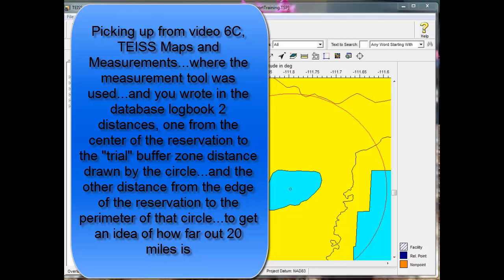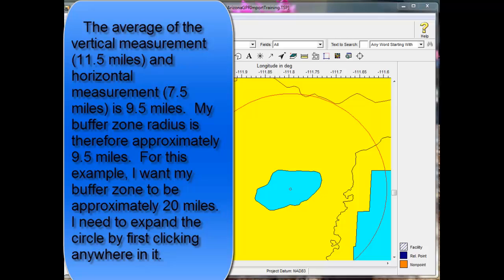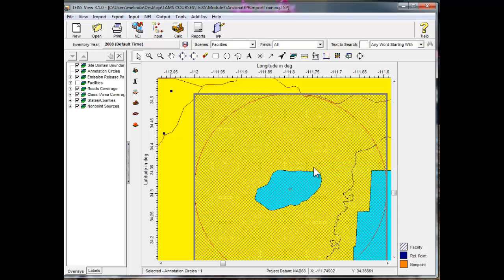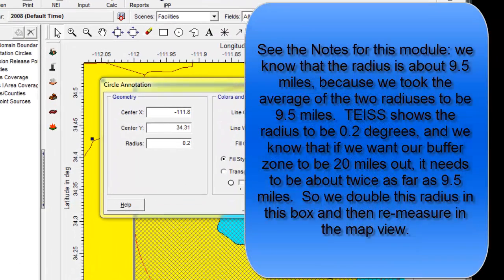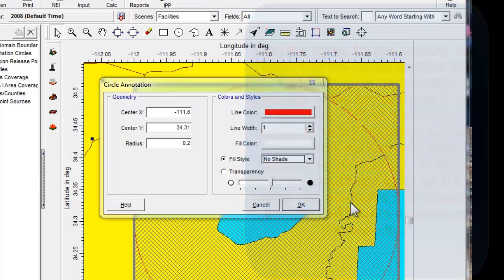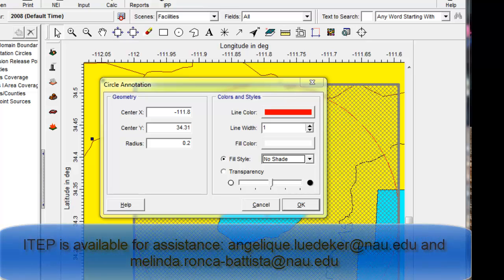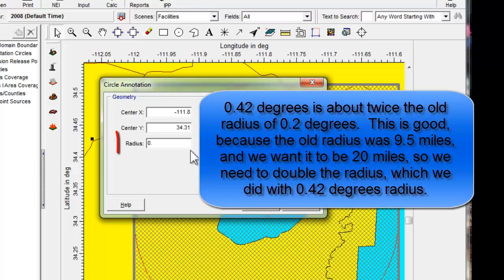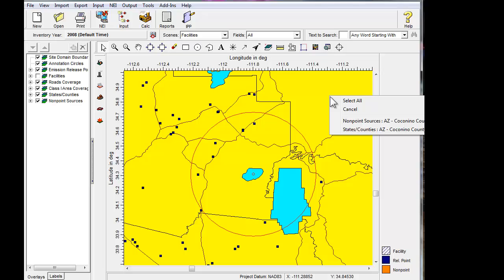EI-Fundamentals-6D-TEISS and Areas in Your Buffer Zone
Demonstration of how to measure distances and use the circle annotation tool in TEISS, often used for adding circles to maps to indicate buffer zone distances and the potential extent of the air pollution emissions.  This is the 4th video in the 6th module of our Emissions Inventories-Fundamentals online webinar series, and corresponds to pages 11 through 14 in the Notes for this module, available from the Institute for Tribal Environmental Professionals at Northern Arizona University.